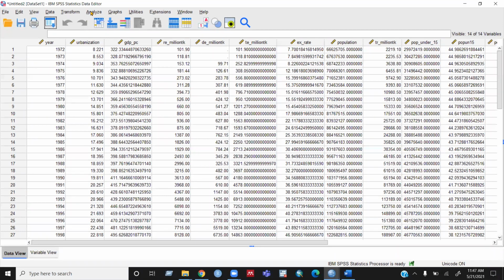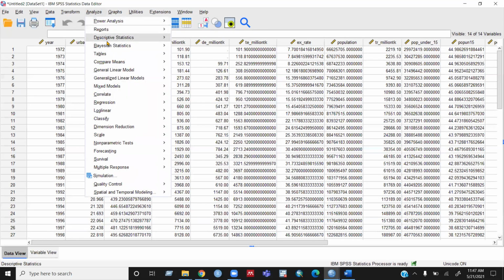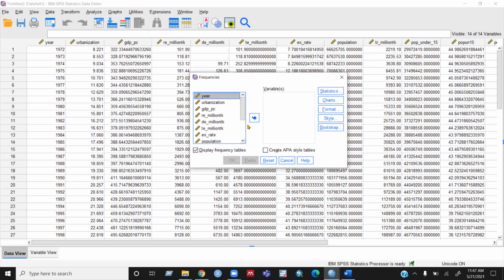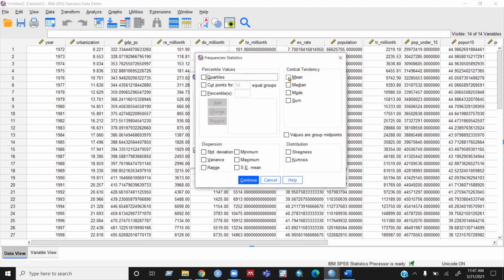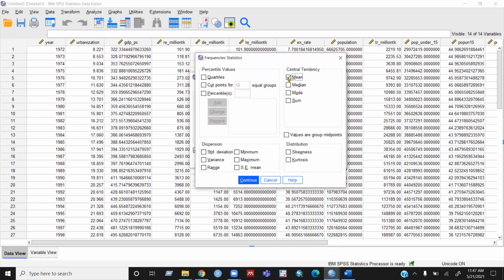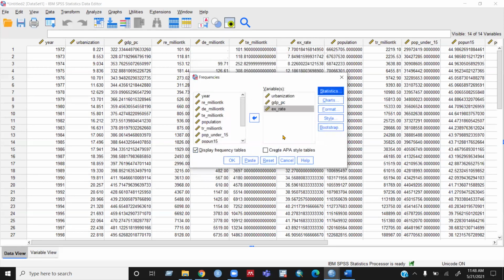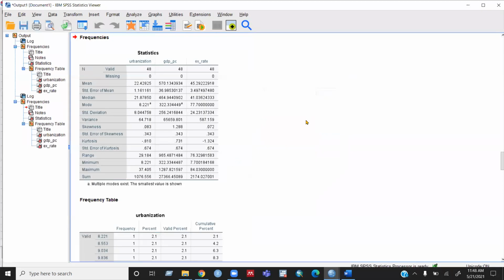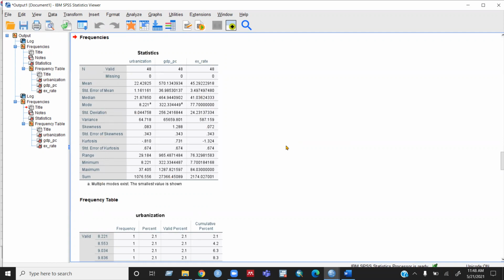How to find descriptive statistics (mean, median, mode, min, max, etc.) using SPSS - by Samsun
This is a very helpful video on how you can find descriptive statistics (mean, median, mode, min, max, etc.)  using SPSS.